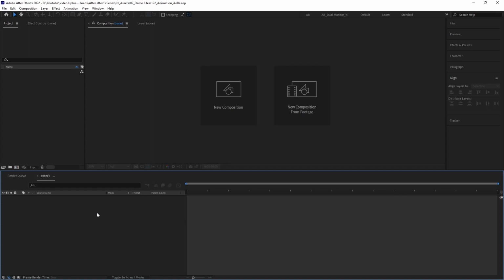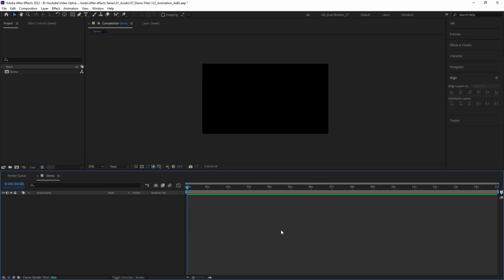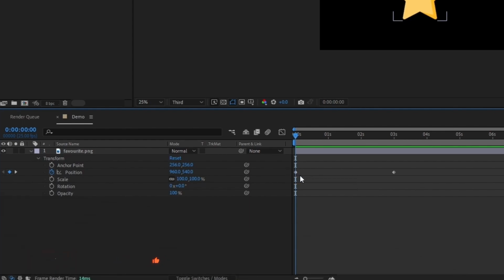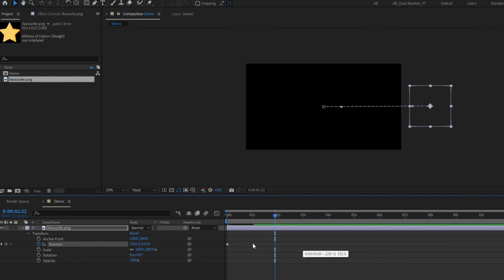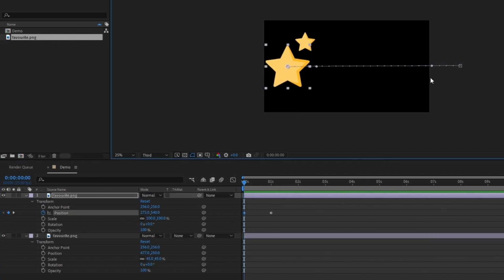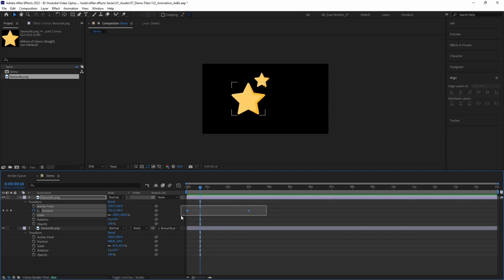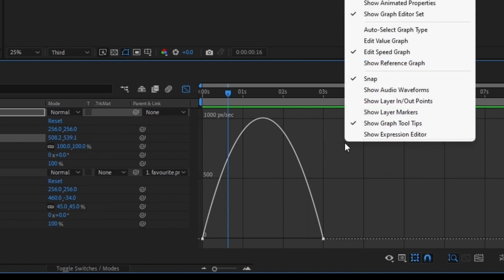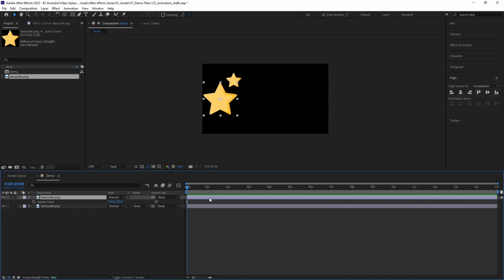Ep 03 | How to animate in After Effects for beginners?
In this video we are going to see how to animate in after effects. Lets see in details.

Welcome to AB Animation studios 🙏
This is our official YouTube channel where we will be uploading videos weekly in Tamil/English and here you can get more information about animation industry and about the tools.

If you want to get latest updates about us please follow us in social media.